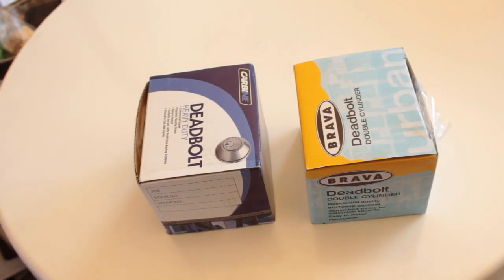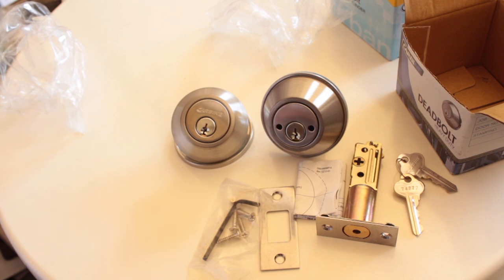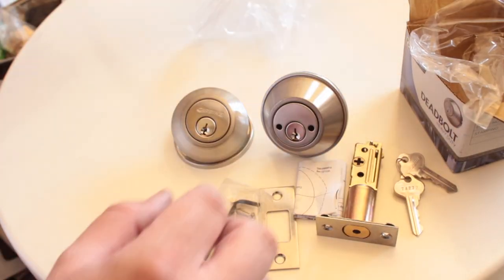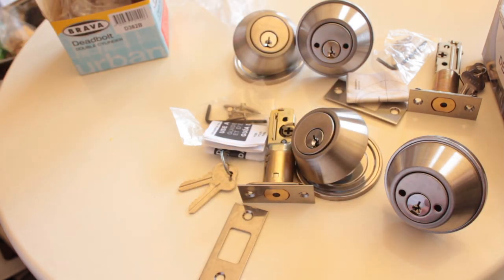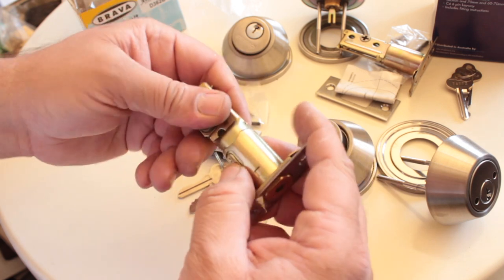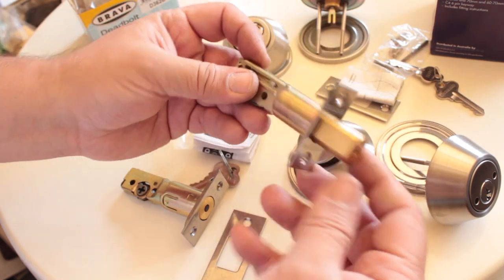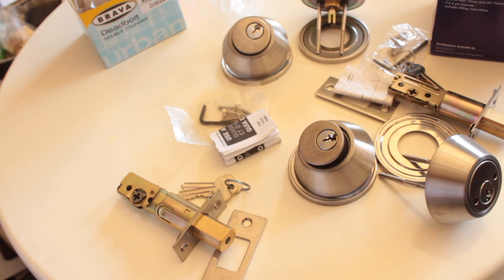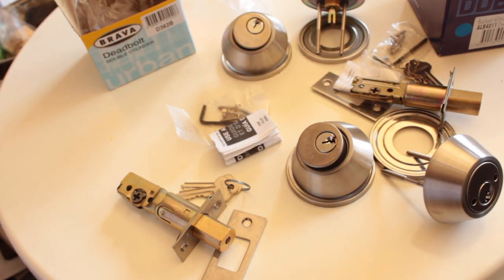Brava & Carbine What's The difference ?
Looking over Brave & Carbine, in this example its the Brave deadbolt and the Carbine deadbolt. Diffrent part numbers, but same type of lock